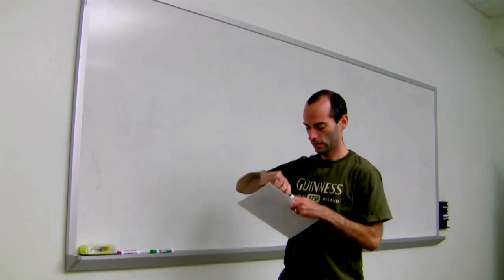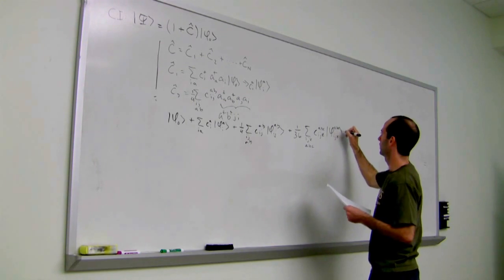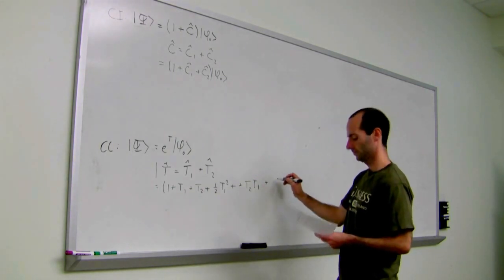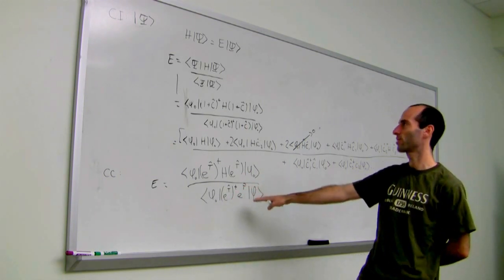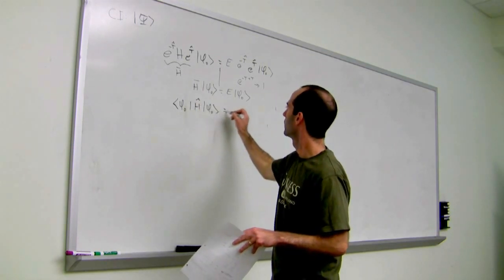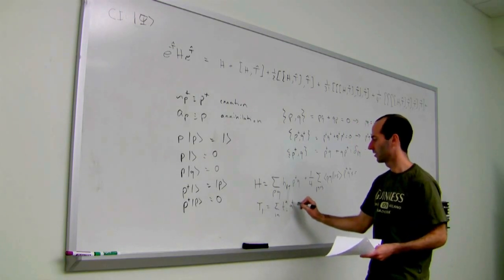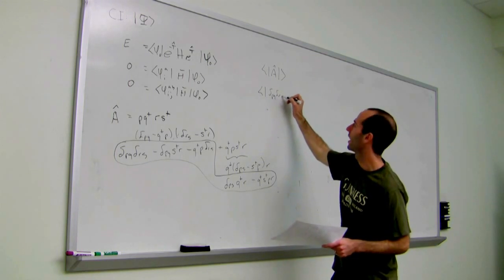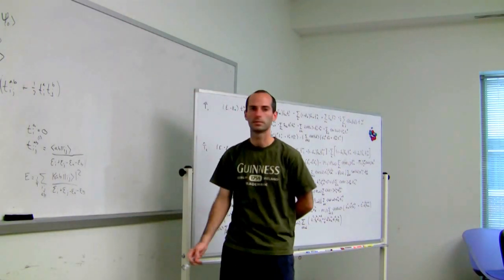[Sherrill Group] Summer Lecture Series in Theoretical Chemistry 2012: Coupled Cluster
An introduction to Coupled Cluster Theory from the 2012 summer lecture series at Georgia Institute of Technology.